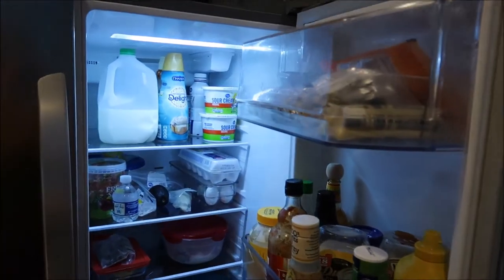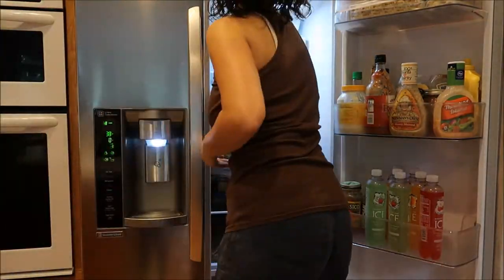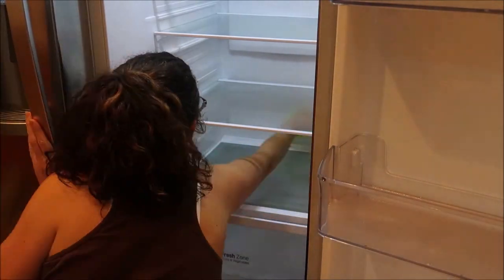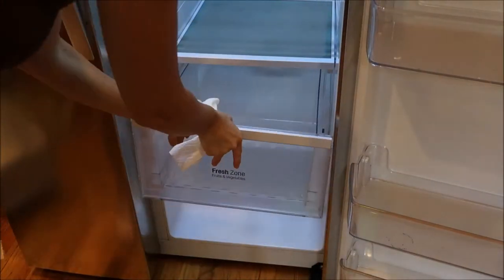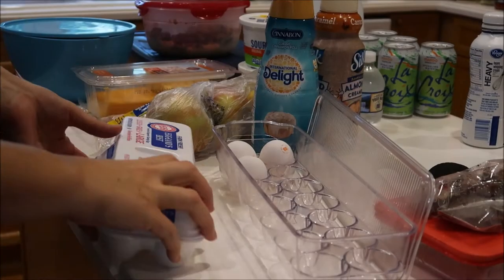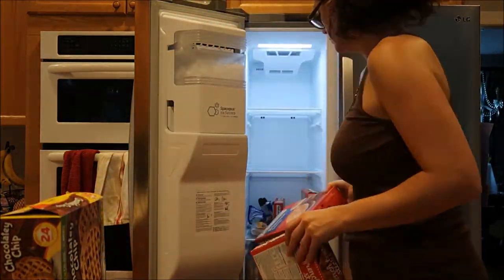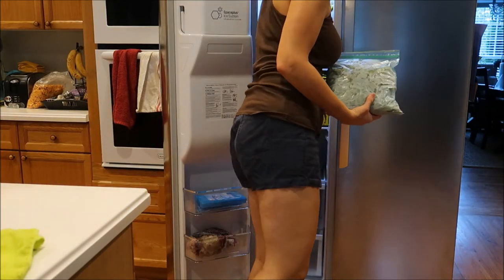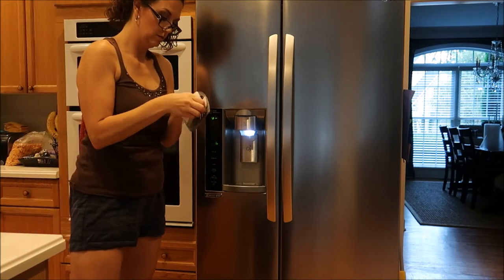Clean and Organize With Me: Fridge + Freezer | Cleaning Motivation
Hey, guys! My refrigerator and freezer desperately needed to be cleaned out and organized.  In this video, I take you along with me as I take everything out, clean it really well, throw out leftover and expired foods, and put things back in organized.  I hope you enjoy this video and get inspired and motivated to clean out your refrigerator and freezer as well! Thumbs Up for my first voice-over!! :)

*My Dyson Cordless Vacuum: